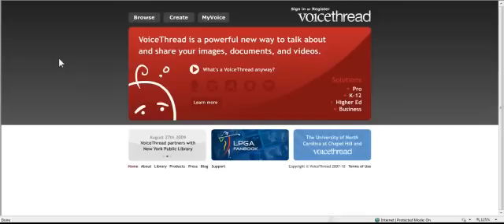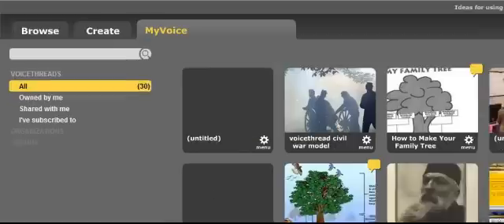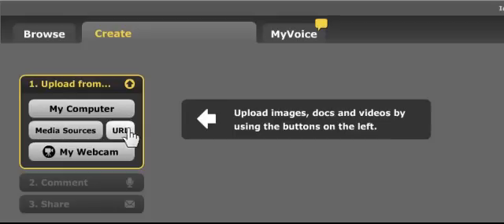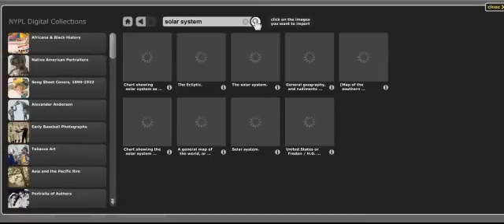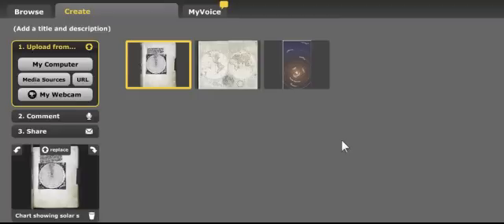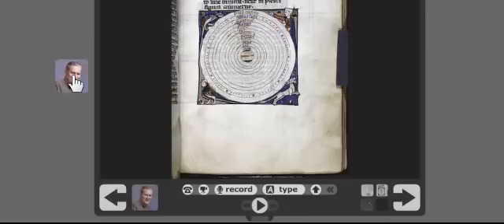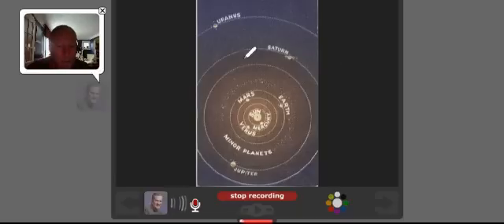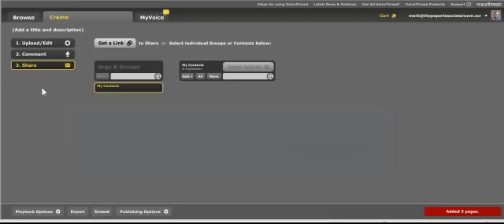How to use Voicethread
Learn how to register, upload pictures, comment and share a web-based Voicethread slide share presentation.